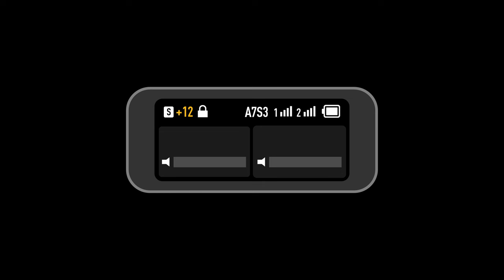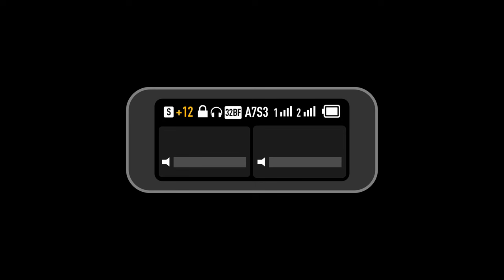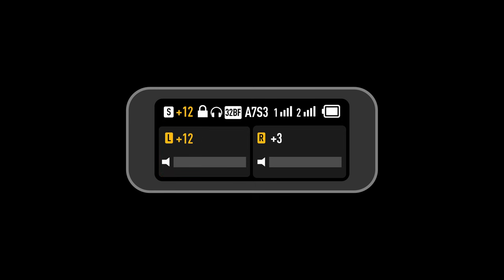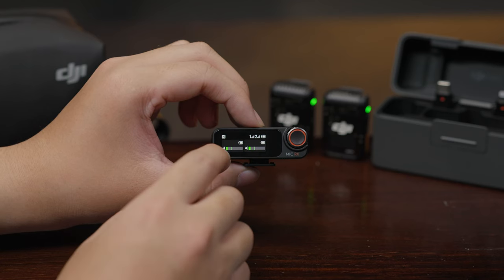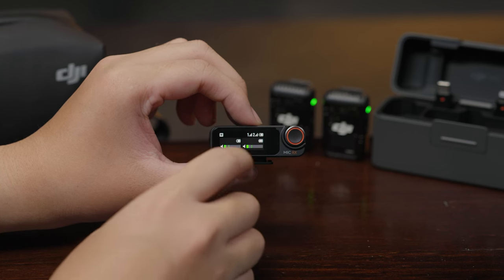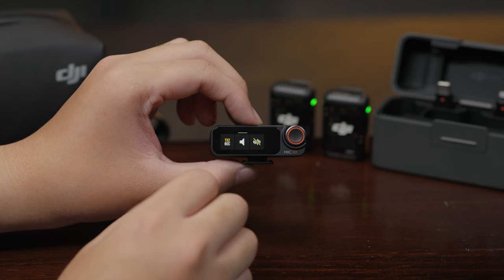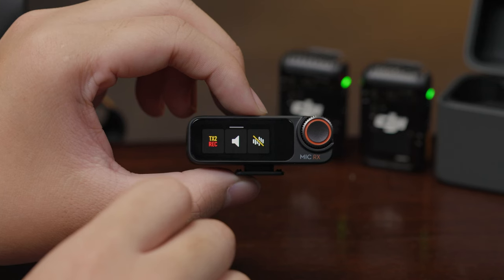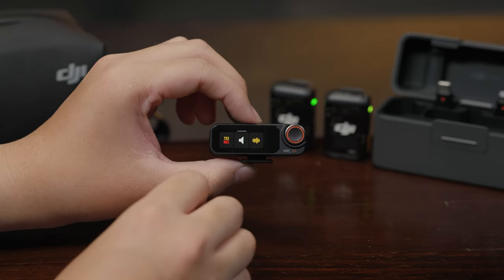DJI Mic 2｜Receiver Touchscreen Operations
This video will guide you through your receiver touchscreen operations  with DJI Mic 2!